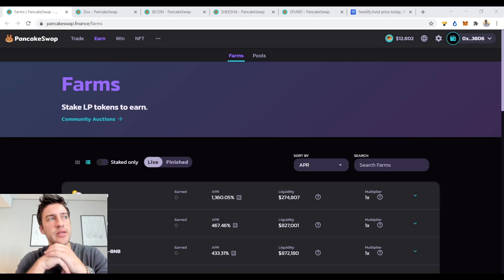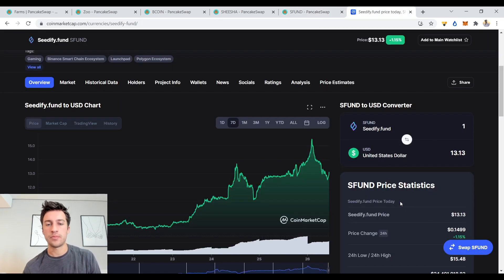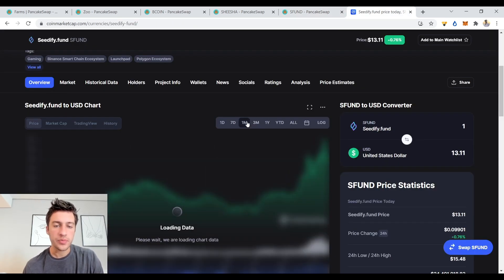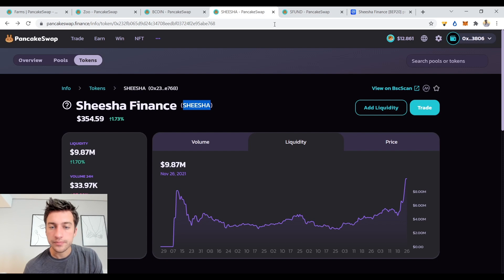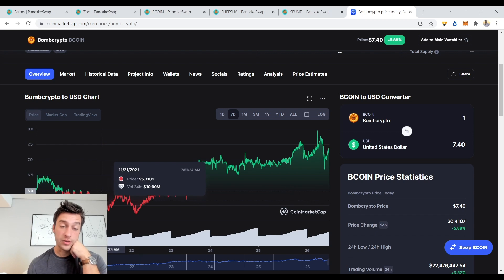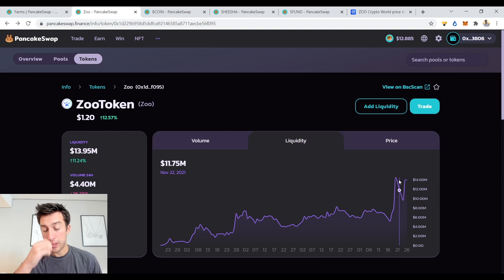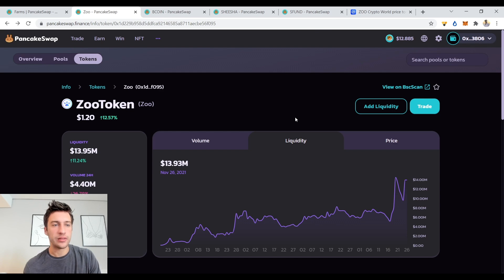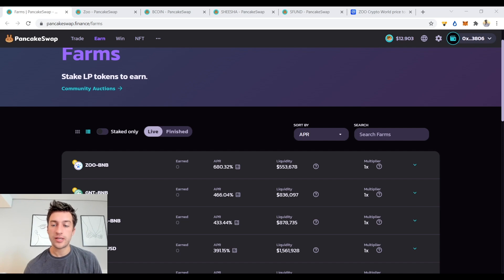Defi: Find the Gold Rush, Sell the Shovel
Many traders flock to defi staking/pool rewards for passive income but many traders find that they tend to lose more money than they make when they withdraw from a liquidity pool. Today's video will show you how to take advantage of defi tokens by buying before others' buy and selling before others' sell.